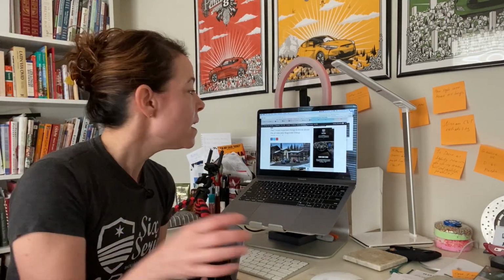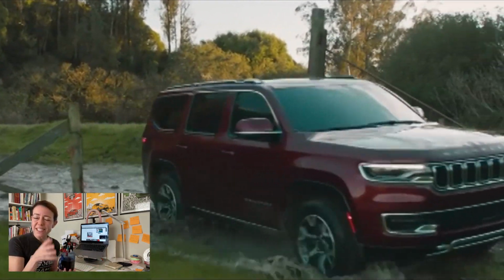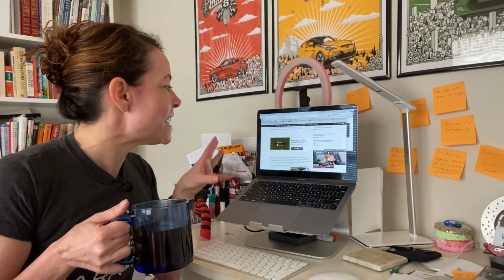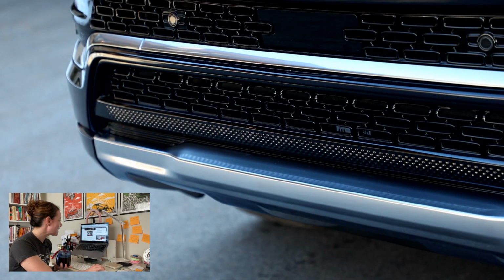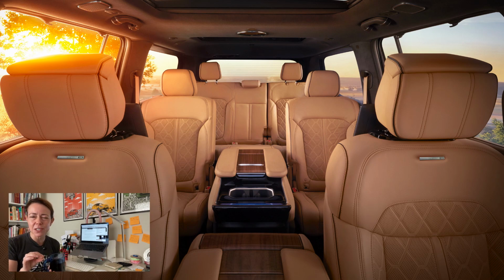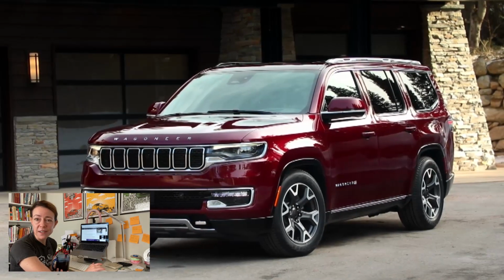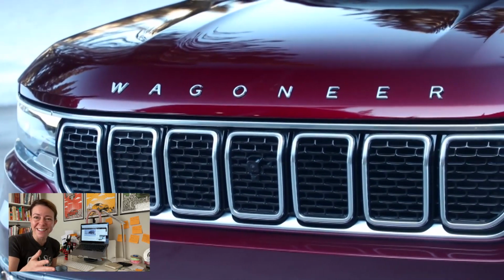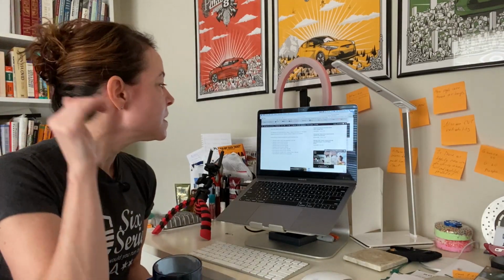7 Things You Need to Know - 2022 Jeep Grand Wagoneer, 2022 Wagoneer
In this video, we give you the TL;DR on the 2022 Jeep Grand Wagoneer and the 2022 Jeep Wagoneer. These new large SUVs from Jeep each feature an assortment of features and engines. Watch now if you are in the market for the new Grand Wagoneer or Wagoneer.